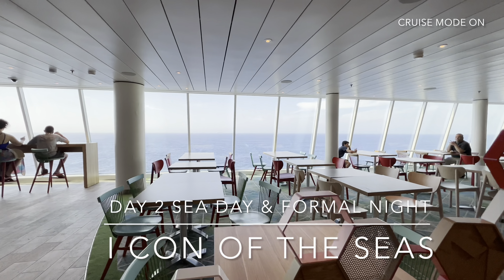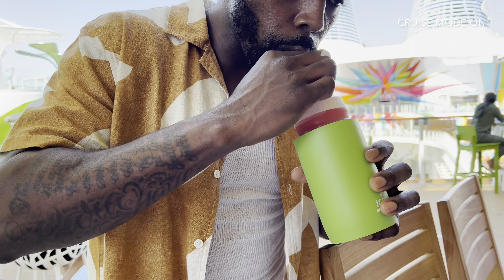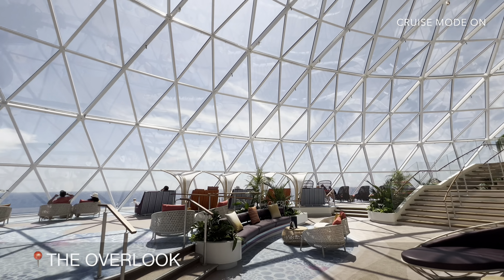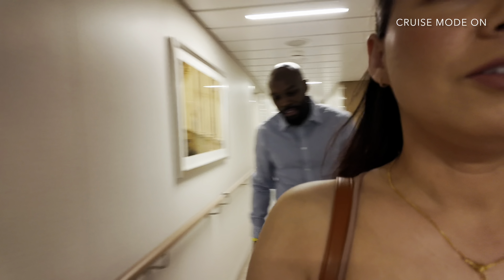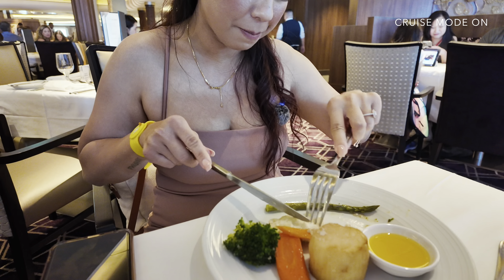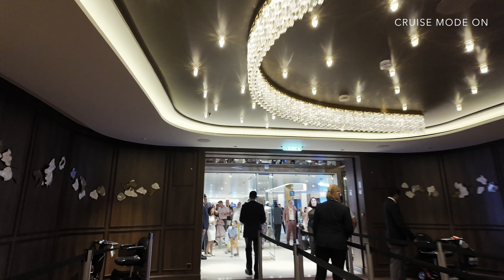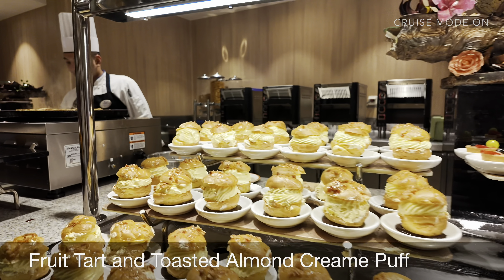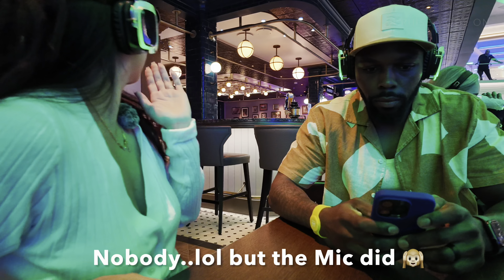DAY 2 SEA DAY AND FORMAL NIGHT ON ICON OF THE SEAS FULL DAY VLOG MY POV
Day 2 on the world's largest cruise ship! Today was packed with excitement as we continued to explore every corner of this floating paradise. We kicked off the day with a simple and delicious breakfast at Gngr (Ginger) and Feta station, savoring new flavors. From there, we people watch doing all kind of activities. After a satisfying lunch at the Windjammer, we got dressed for Formal Night at the Main Dining Room, indulging in many delicious entrees. But the night was just getting started as we sampled French-inspired delights at the buffet and laughed until our sides hurt at the Adult Comedy Show. Wrapping up the evening with the vibrant beats of the Silent Party in the Promenade, we couldn't help but marvel at the endless entertainment this ship has to offer.

DAY 2
- MY POV OF SEA DAY AND FORMAL NIGHT
- DAY 2 SEA DAY/ FORMAL NIGHT/ FRANCE THEME FOOD
- AQUADOME MARKET 10:30 AM
- GNGR AND FETA STATION
- SPORTS COURT- ULTIMATE SPORTS CHALLENGE
- CROWNS EDGE - DECK 16
- ROCK CLIMBING
- CARIBBEAN RHYTHMS WITH HOT SPICES
- LIME & COCONUT FROZEN BAR
- DRINK OF THE DAY: PORT SIDE PUNCH (White rum, Malibu rum, and peach schnapps $13)
- LUNCH AT WINDJAMMER
- ROYAL BLING $$
- OVERLOOK BAR DRINKING MARGARITAS
- WORLD’S SEXIEST MAN CONTEST (they really should change the name of this contest lol) YOU’LL NEVER SEE THE SHOW LIKE THIS ON ANY ROYAL CARIBBEAN CRUISE
- CHANGED FOR FORMAL NIGHT
- PIANO MAN
- DINNER AT MAIN DINING ROOM AT 5:30pm MY TIME DINING
- LOBSTER
- FORMAL NIGHT PHOTOS
- BUFFET IN WINDJAMMER FRANCE THEME FOOD
- ADULT COMEDY SHOW
- SILENT PARTY

(I’m easily distracted while walking around filming, so ignore the random outburst and sentences that’s never finished lol )